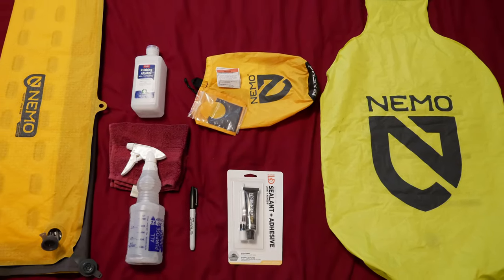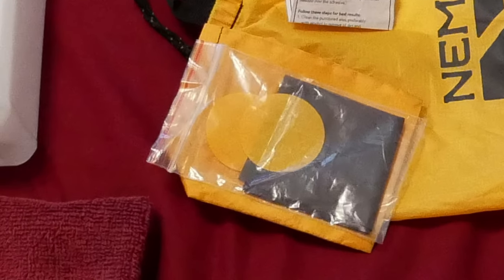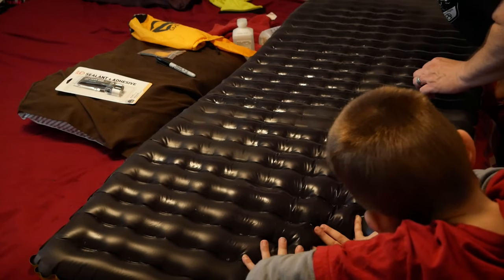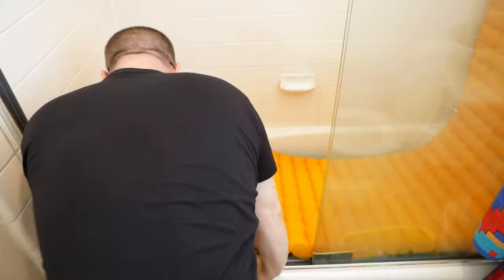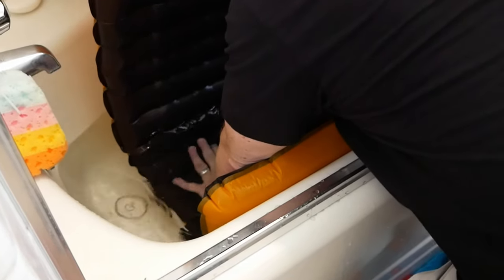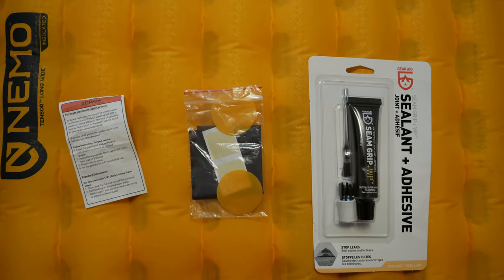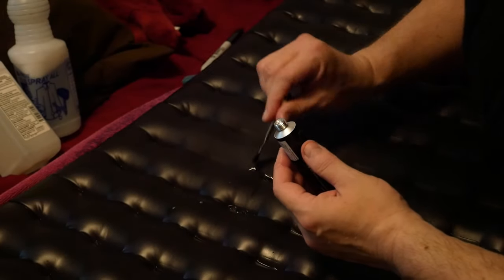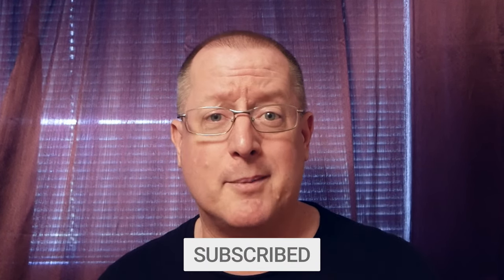How to Find and Repair Sleeping Pad Leaks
After a miserable night inflating my sleep pad every 45 minutes or so I repaired my sleep pad at home. Here' how.

0:00 Intro
0:45 Repair Kit Supplies
1:18 Finding the Leak Method 1: Soapy Spray
1:54 Finding the Leak Method 2: Bath Tub
2:40 Patching the Leaks
3:07 Returning to Manufacturer

GEAR AID Seam Grip WP Waterproof Sealant